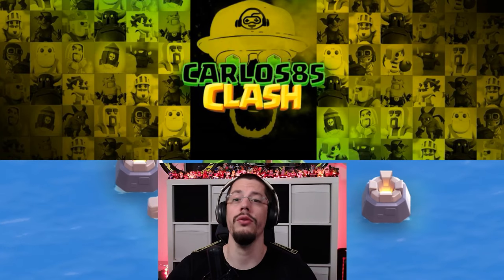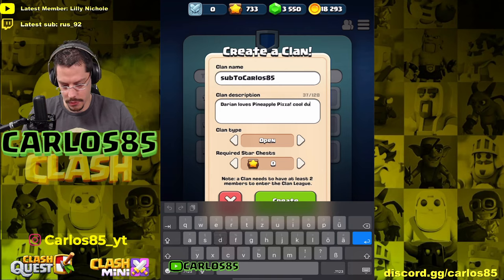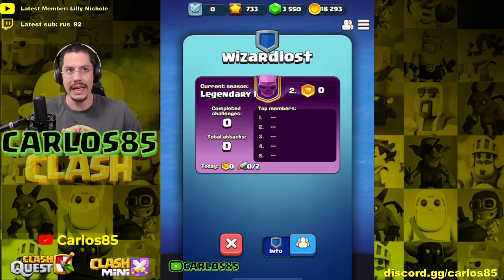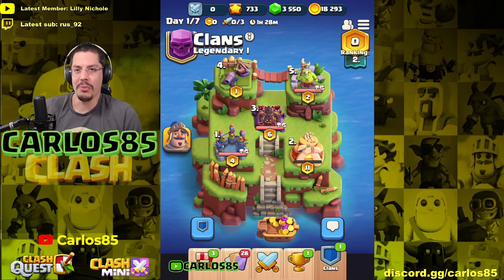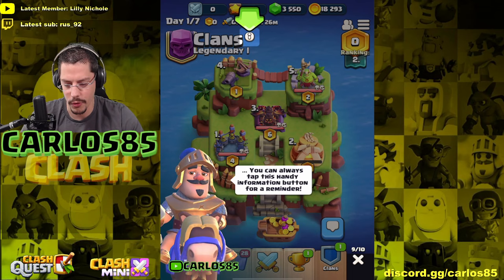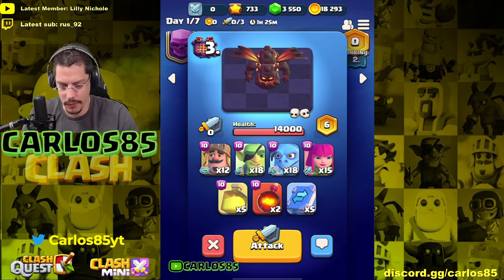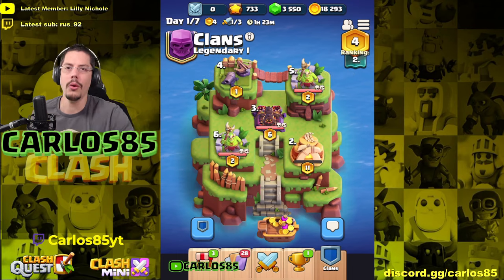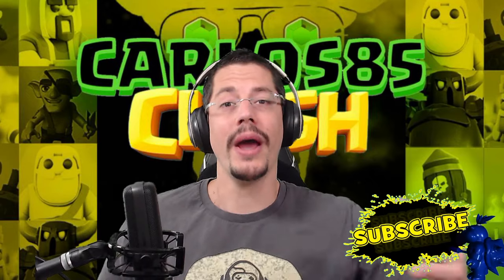CLANS coming to CLASH QUEST - this is how they work!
JOIN OUR WIZARDLOST CLANS!
- get your "clash quester" role and apply in cq-clan-recruitment
We are searching competitive players and casuals!

Enjoy your time here watching my videos and livestreams and don't be afraid to mention me in the livestream chat!  Please keep it a nice and friendly place!

For a upgrade to a higher tier, you will get a free streamloots soundpack!
STREAMLOOTS - Choose awesome perks to challenge Carlos! Sounds, GIFs and more!
You can use your free Twitch Prime Sub (Prime Gaming) on my Twitch Channel and support me without spending money!
- Daily Streams from around 9.30pm to 12pm daily (UTC+1)
- Sometimes early stream from around 12pm to 3pm (0 to 3x a week)
DC - /carlos85
(don't forget your TWITCH PRIME SUB)